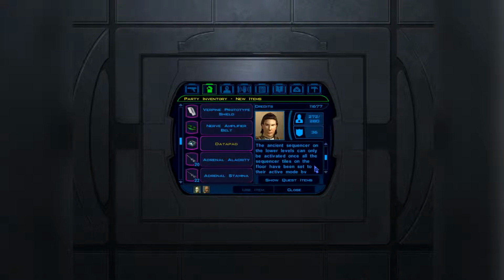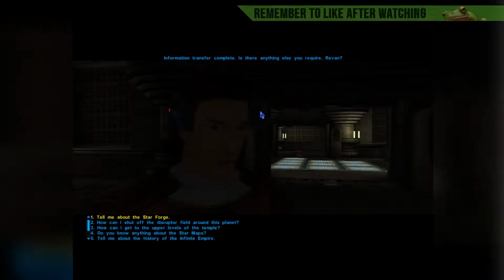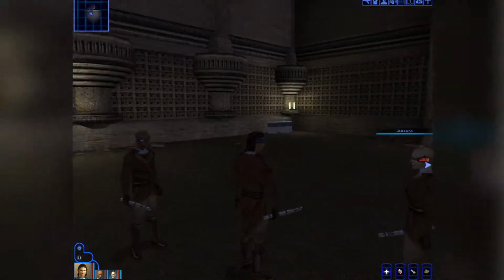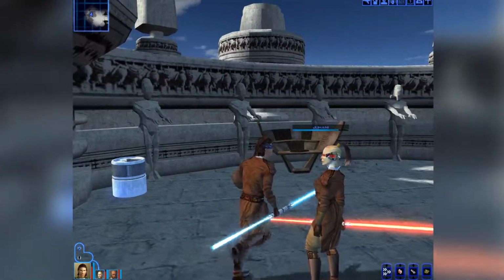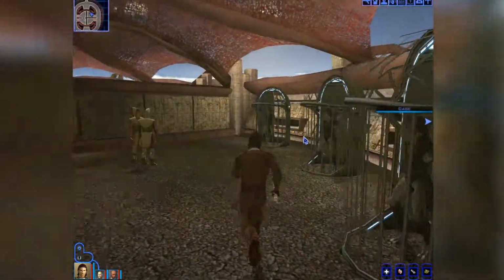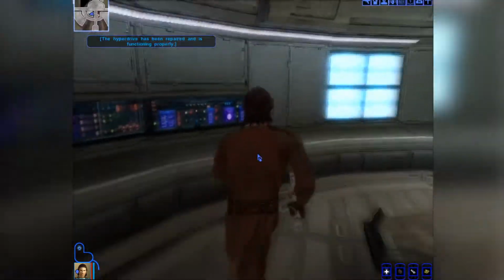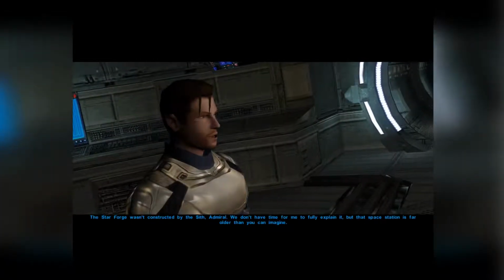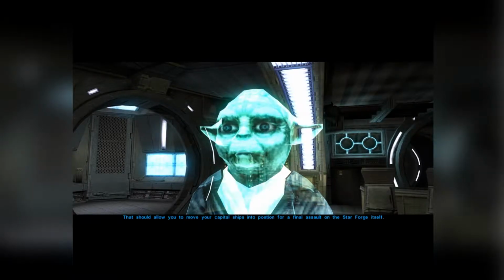Old Allies | Star Wars: Knights of the Old Republic | PC Walkthrough | Part 53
Star Wars: Knights of the Old Republic is a 2003 game where we control an amnesiac republic soldier and his companions, and fight against the invincible Sith armada ;)
So let's get on it with our Light Side soldier/(jedi?)